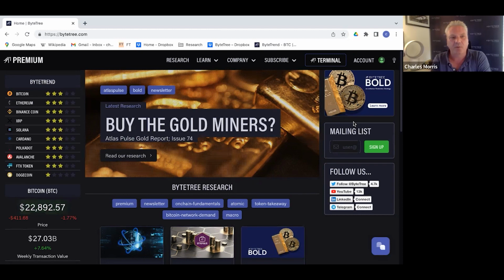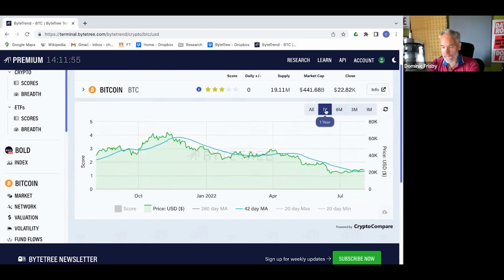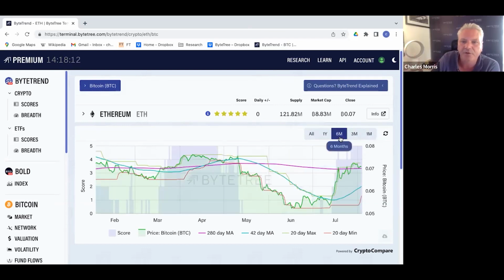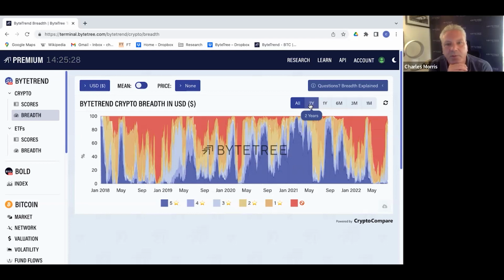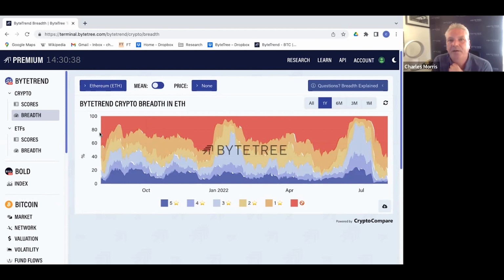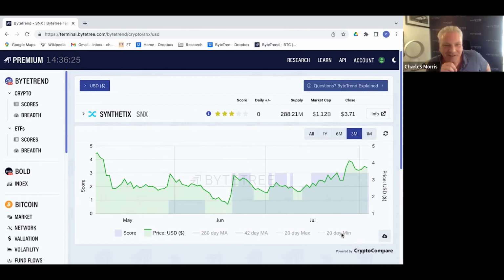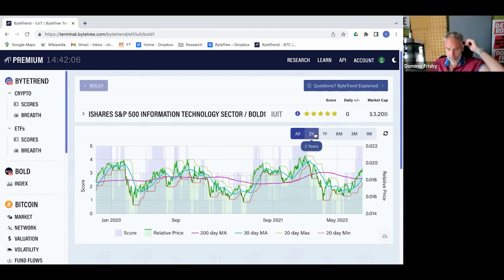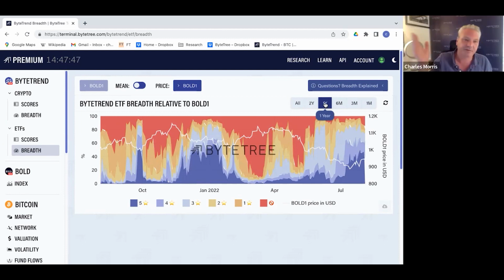ByteTrend Explained | w/Dominic Frisby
ByteTrend is a trend-following strategy for crypto, created by Charlie Morris, Founder and CEO of ByteTree. In essence, the strategy allows you to easily screen the crypto universe and spot changes in trends. Using well-known technical indicators measured against the token price, each of the top 100 crypto tokens gets a score between 0 (bearish) and 5 (bullish) stars, which is updated on a daily basis.

In this video, Charlie Morris and Dominic Frisby talk through the basis of ByteTrend, how to use it and what it all means.

🕒 TIMECODES 🕒
00:00 Introduction
01:06 Finding to ByteTrend on the ByteTree Terminal
01:30 The basic principles of ByteTrend
10:45 Using ByteTrend for Ethereum
17:12 Reading the ByteTrend Breadth Chart
23:24 Crypto landscape in the UK
25:40 How to use the ByteTrend Scores list
29:27 What do you think of ByteTrend?
32:00 ByteTrend for ETFs preview
36:42 Closing remarks